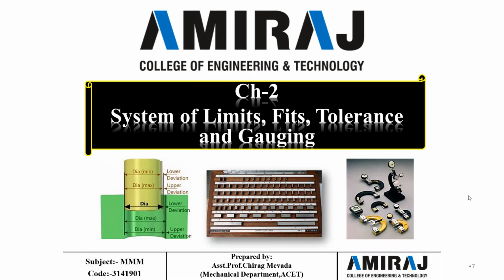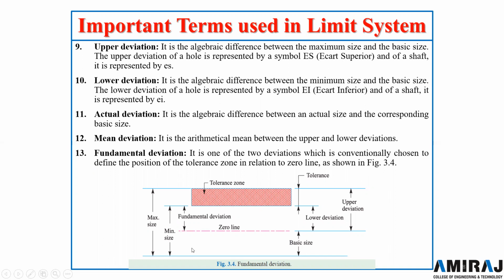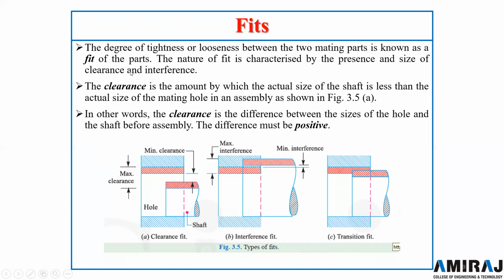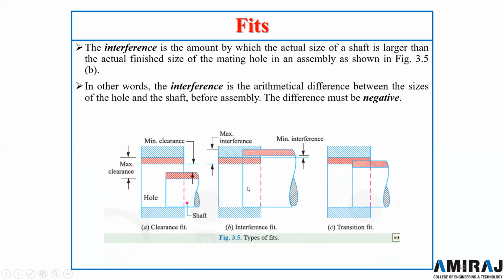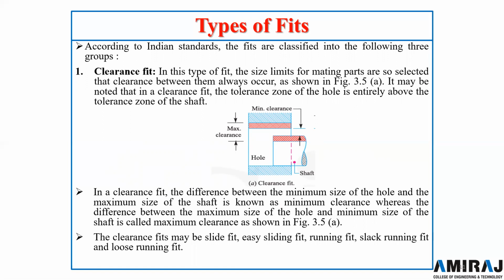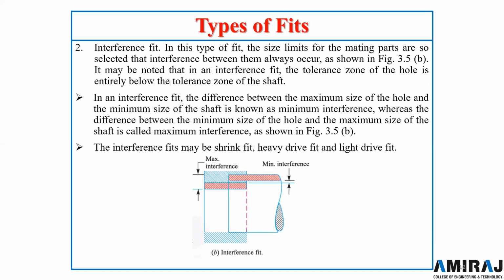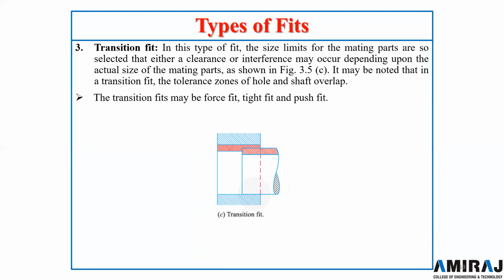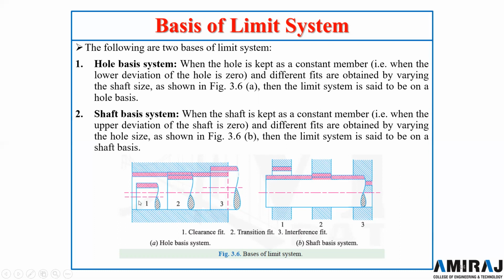MMM LEC 33 | System of Limits, Fits, Tolerance and Gauging